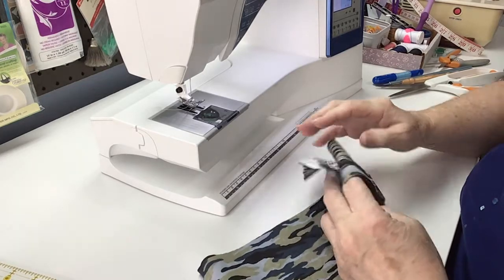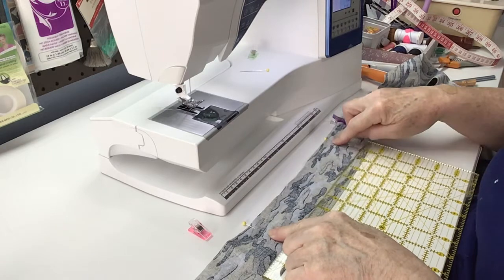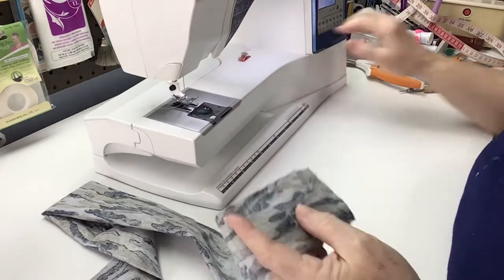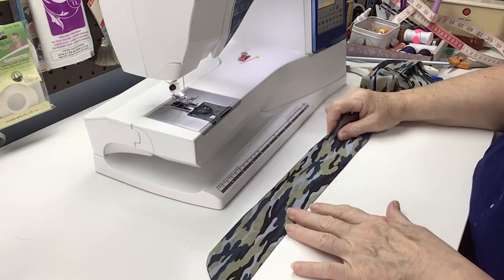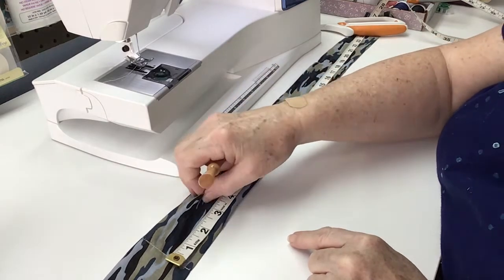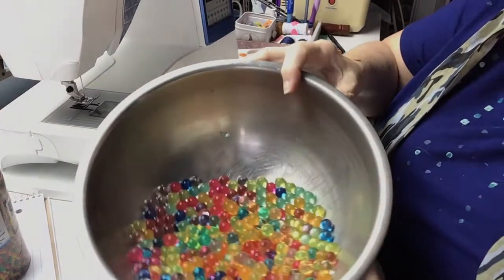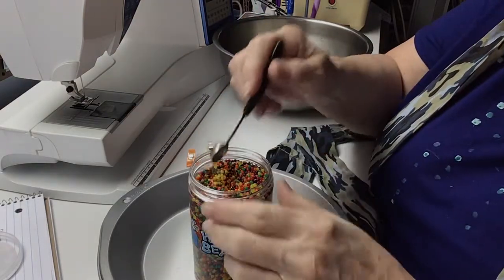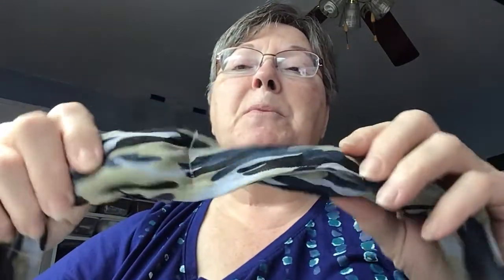How to Make a Cooling Scarf with Kathy Lawrence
These videos are matched to projects we have at Crafting Change. Someone needs this item today, and you can craft it!

Craft for a cause you care about!